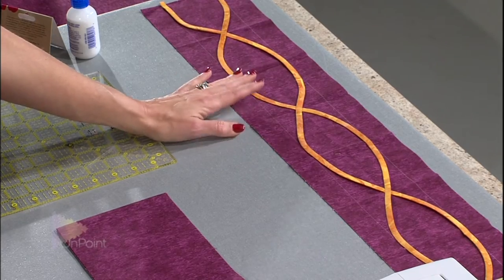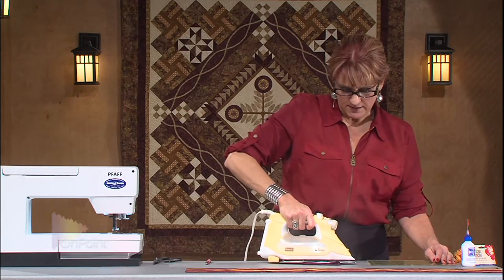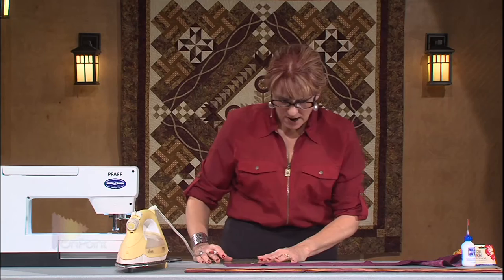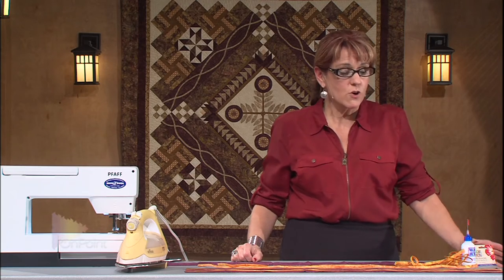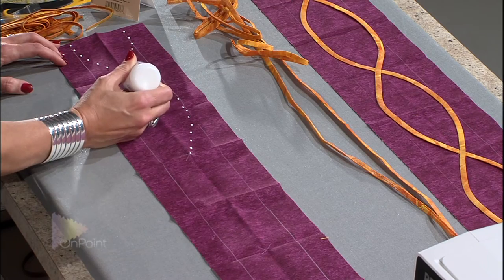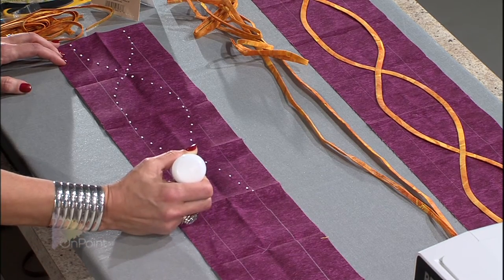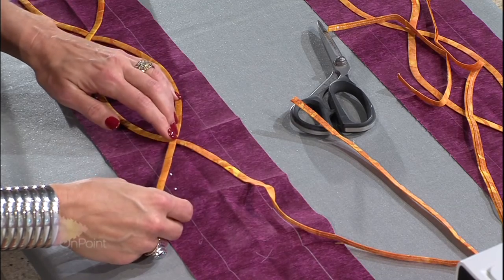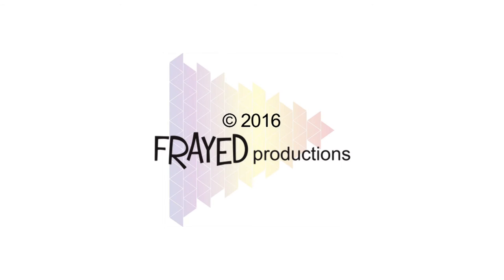How to Mark Your Base Fabric for Machine Appliqué (Ep. 106)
Once your bias strips are complete, you'll need to prepare your base fabric for appliqué. This is Lesson 4a in Nancy M. Roelfsema's, "Learn To Quilt" curriculum.